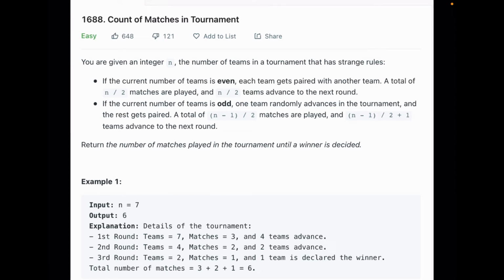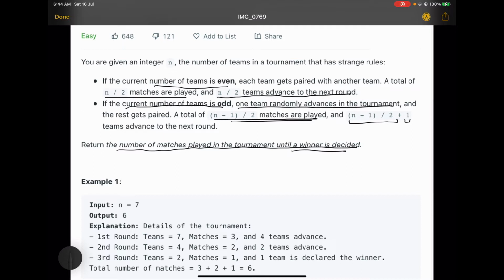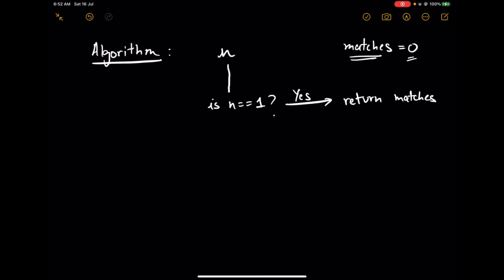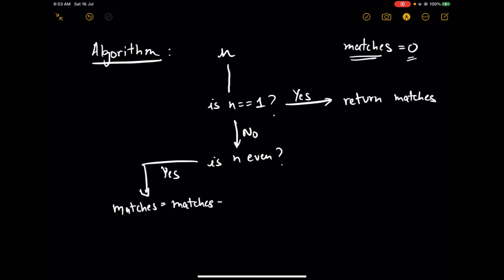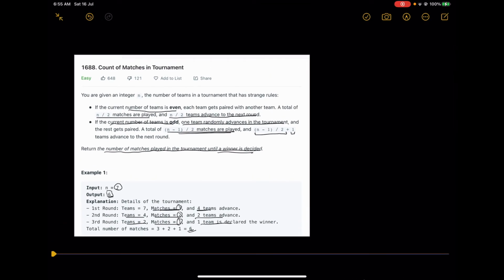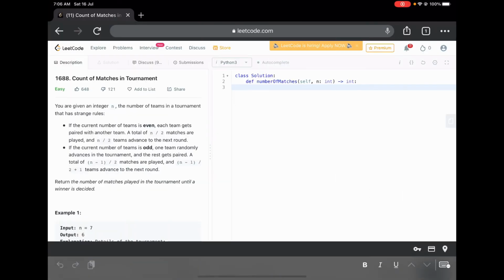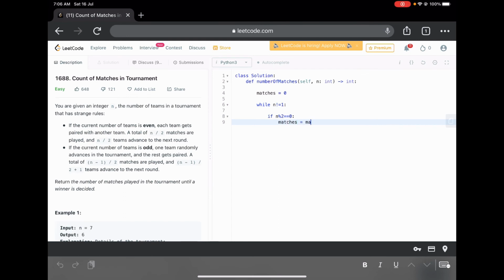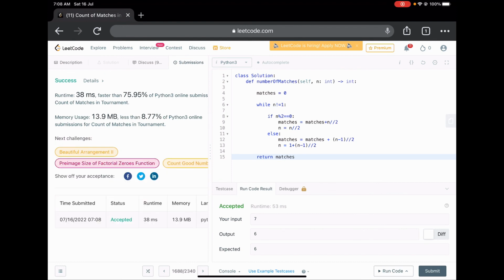Leetcode 1688 - Count of Matches in Tournament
This video discusses the solution for Leetcode 1688!

The 17th video in the Computer Programming 101 series! Let’s keep the practice going!

Feel free to drop any doubts in the comments.